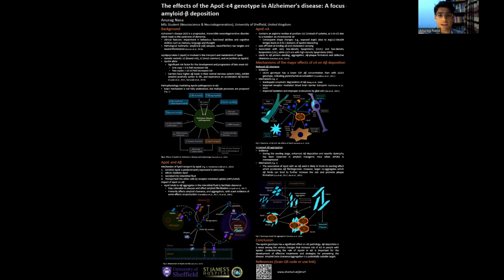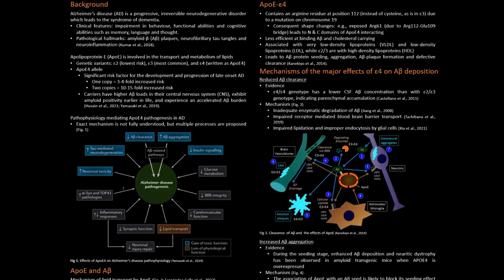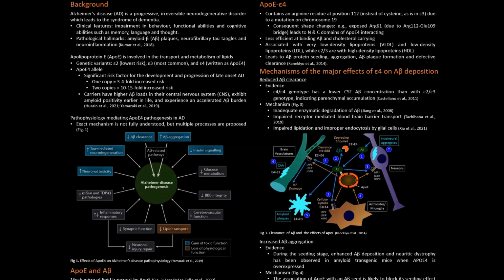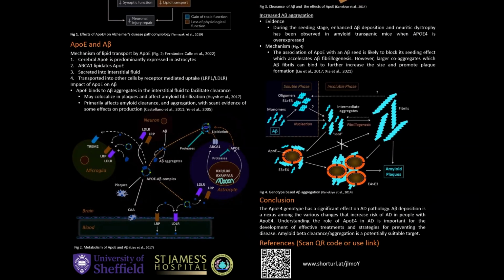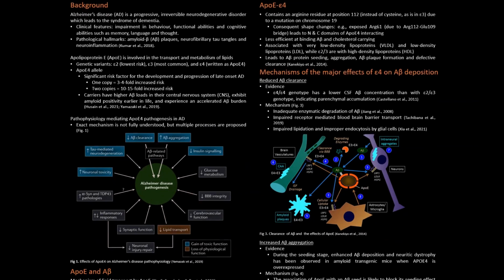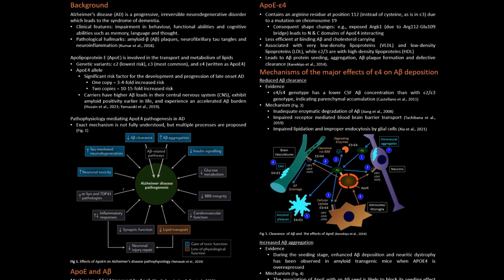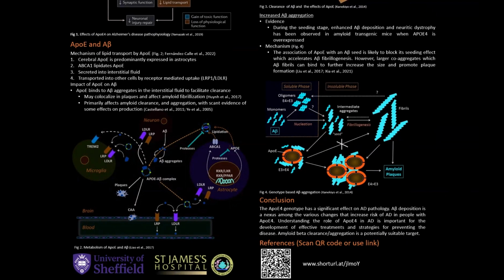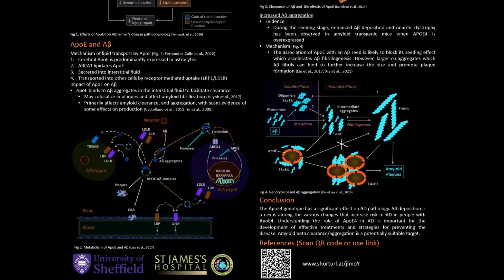The effects of the ApoE-ε4 genotype in Alzheimer's disease: A focus on amyloid-β deposition | Poster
Poster presentation as part of my MSc in Neuroscience and Neurodegeneration from the University of Sheffield.